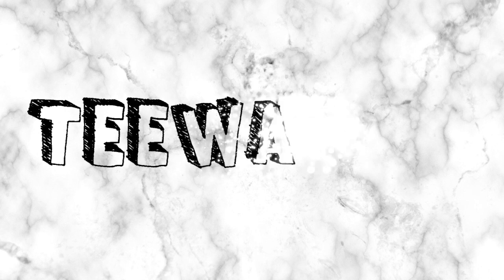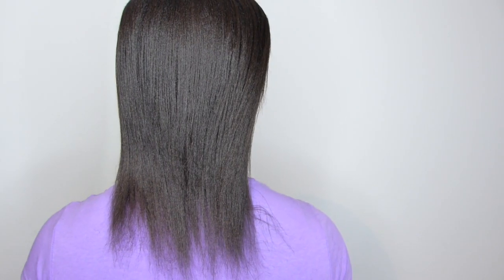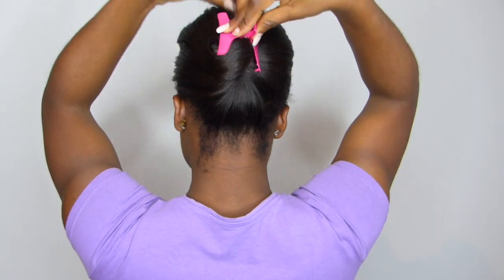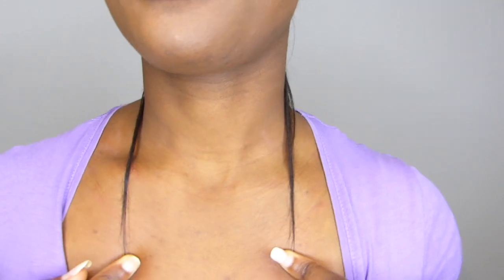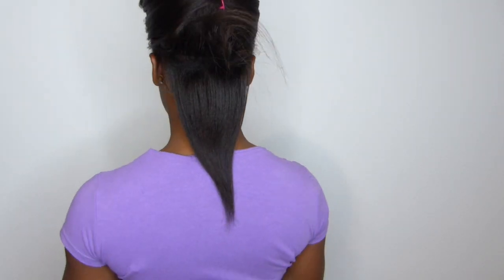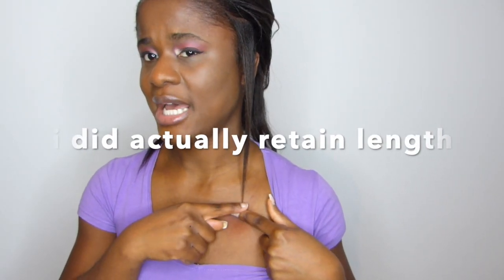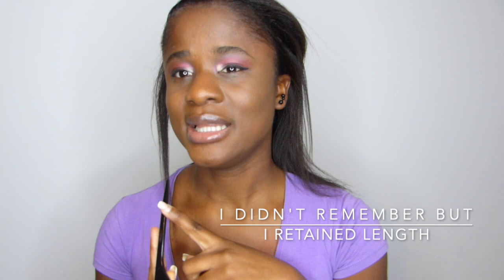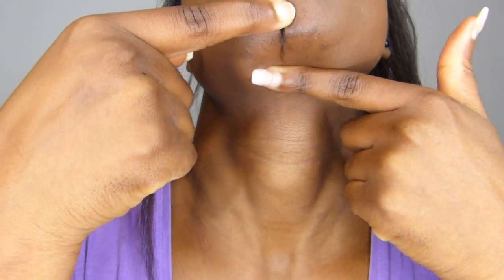FINAL LENGTH CHECK YEAR 2019 | RELAXED HAIR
Watch in 1080p for your viewing pleasure ❤❤
This is a video containing my final hair check for the year 2019.

V I D E O (Filmed & Edited)
+ Lumix Panasonic DMC-FZ200
+ Sony A5100
+ iMovie

S U P P O R T (Better Content)

A F F I L I A T E D L I N K S
+ Lights - Neewer Dimmable LED
+ LED Laminated Cosmetic Mirror
+ Nutripreme Biotin Hair Supplement